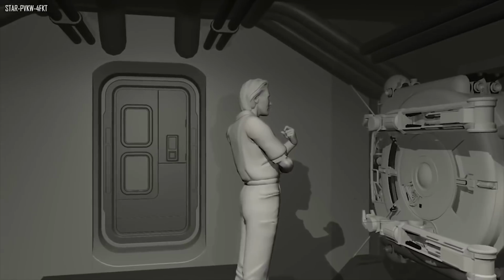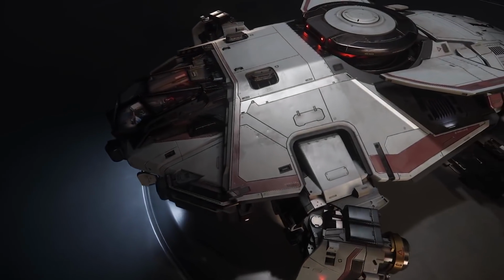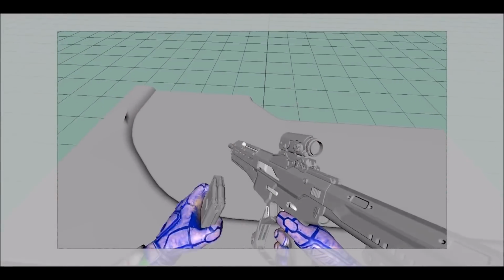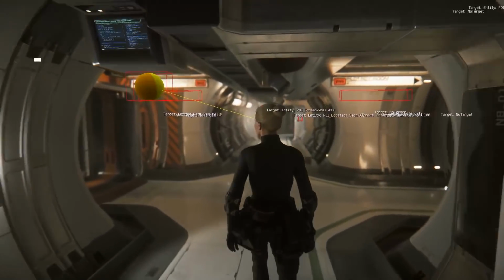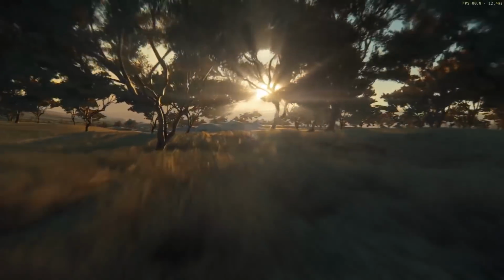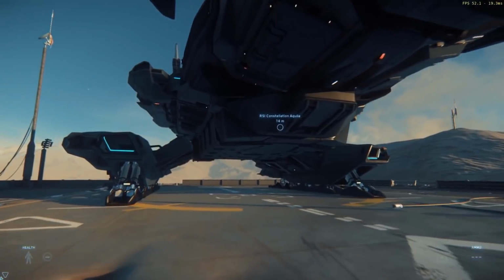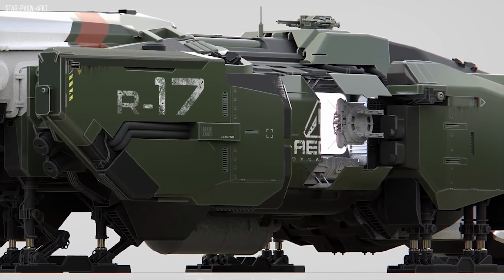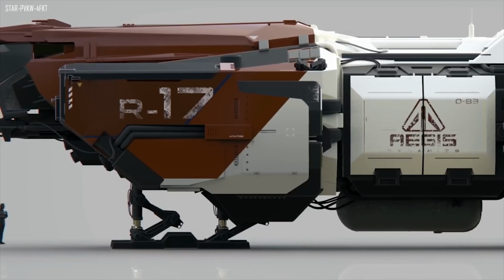Star Citizen Sunday | Career Updates, Hiring NPCs, Vulcan Gameplay + More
Keep up with all the news over the past week from CIG's upcoming epic space sim, Star Citizen. This week, is a double episode due to missing last weeks. today we talk career mechanics, hiring NPCs, the gameplay expected with the
Aegis Vulcan plus lots more.